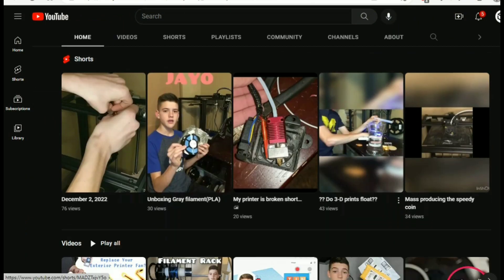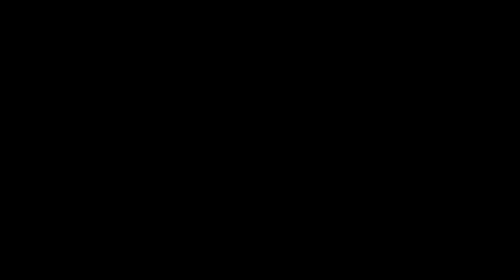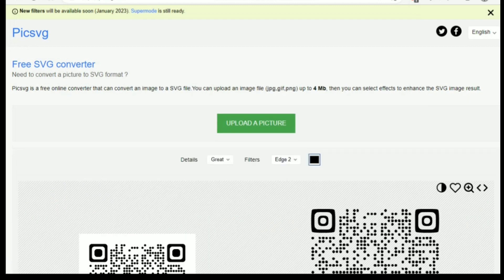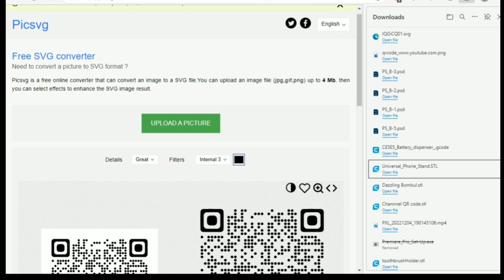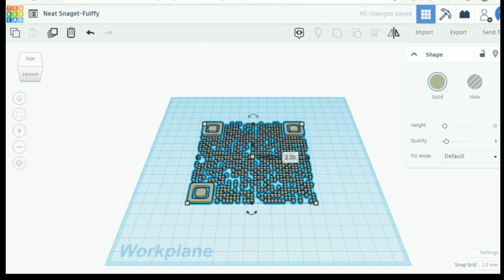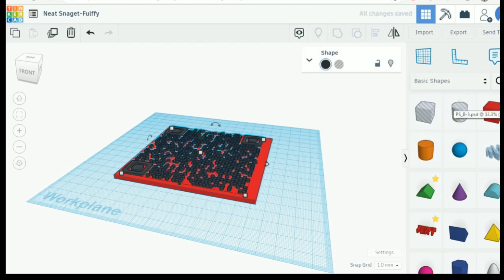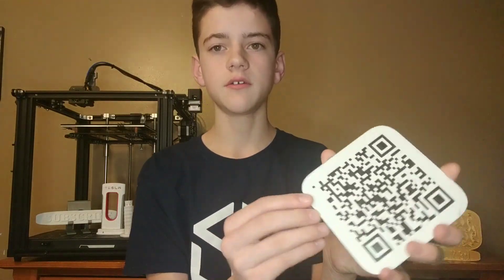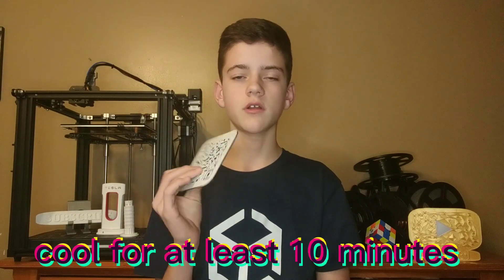3D printing a QR code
in this tutorial style video I will be showing you how to make a QR code in CAD and take that 3D model to print it off into a dual color 3D print that looks amazing and is also functional.